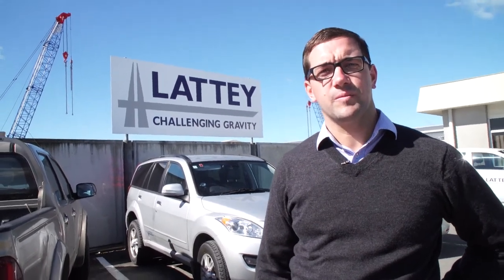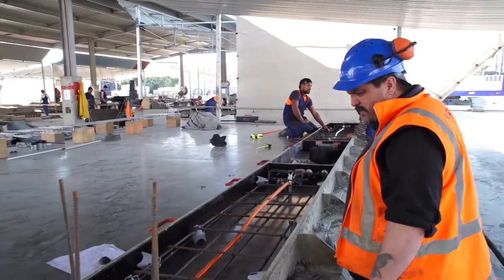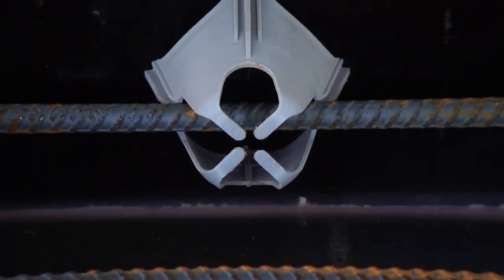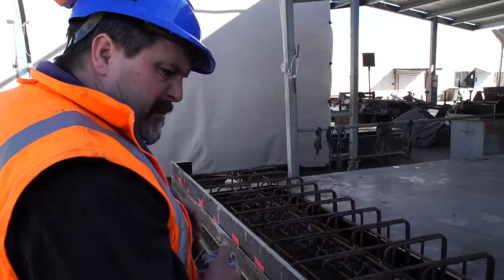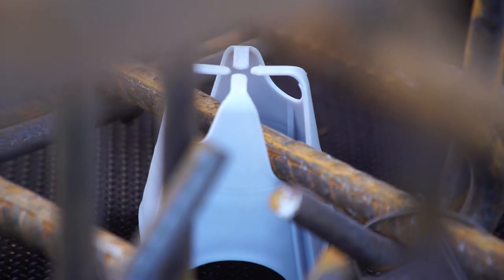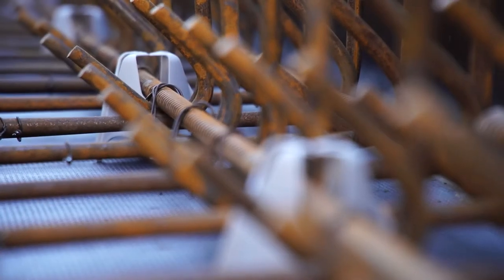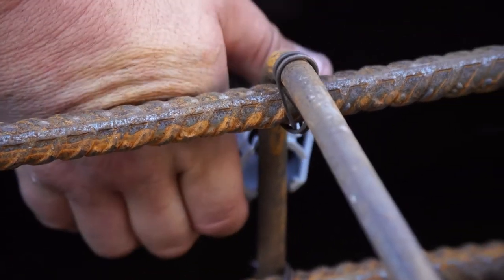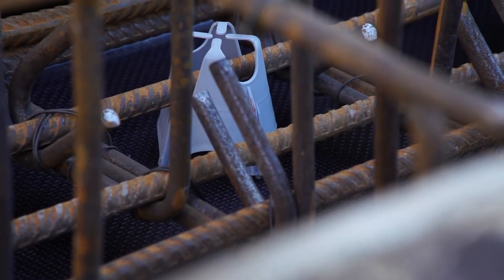Latteys Castle Base Cut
Dan Visits Clint at Latteys Precast Yard In Hastings, lets see how they put the product into use.